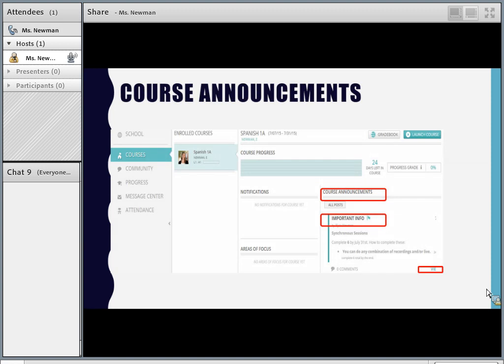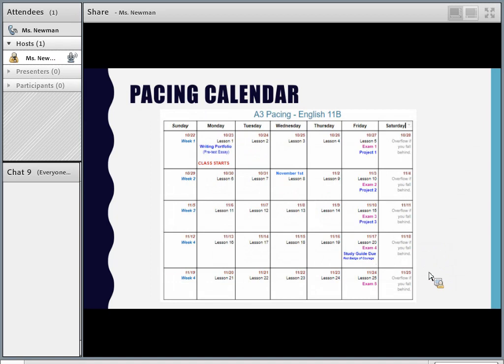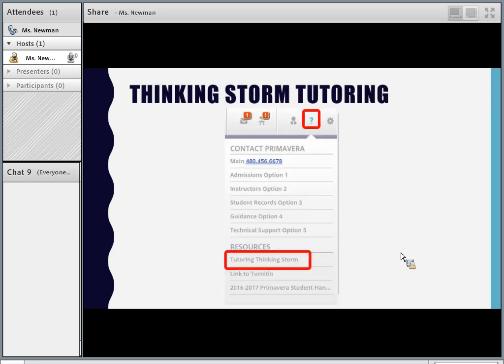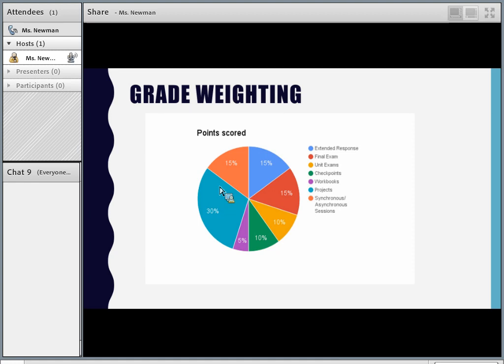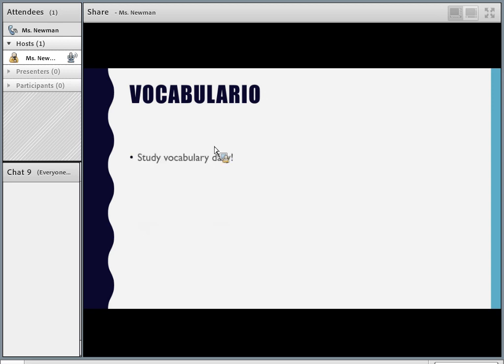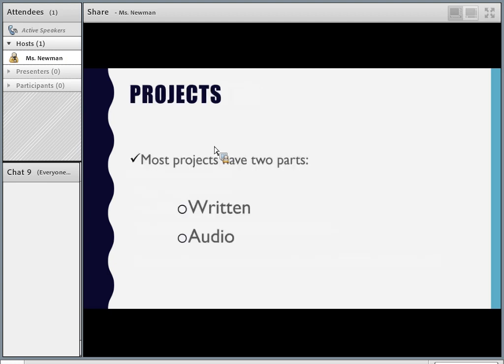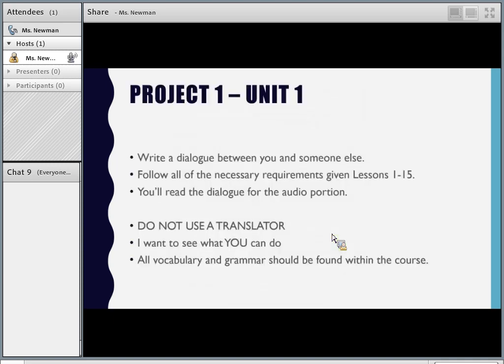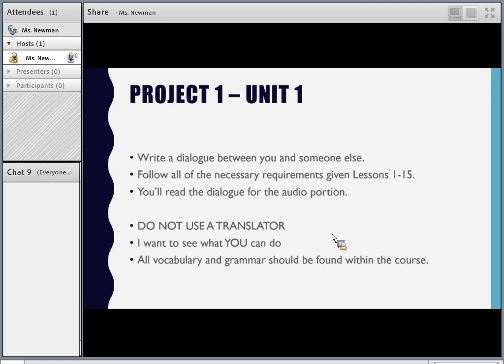Span 1A Reg Async 1, part 2 How to Pass, Unit 1